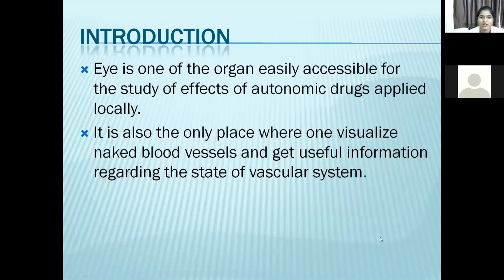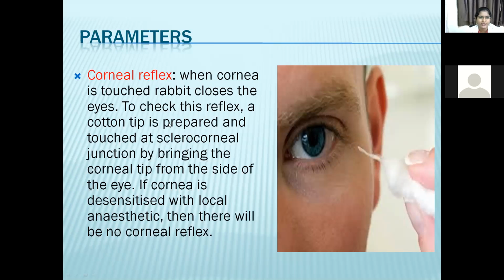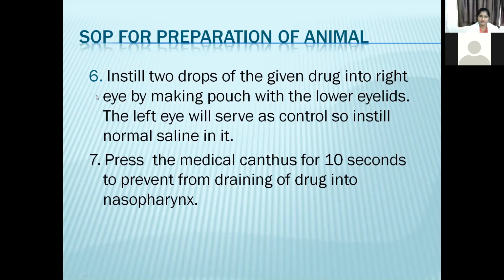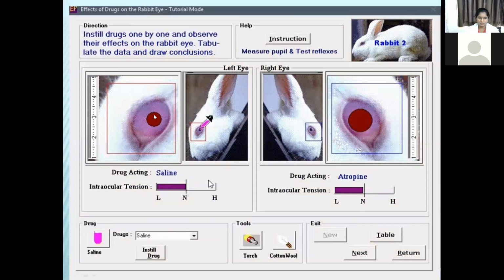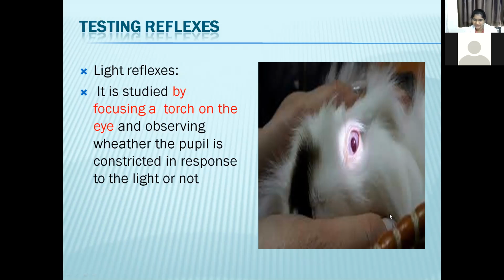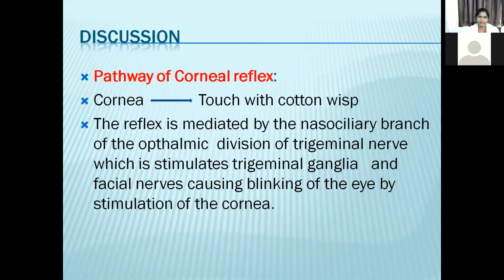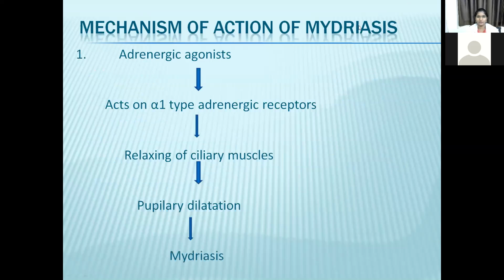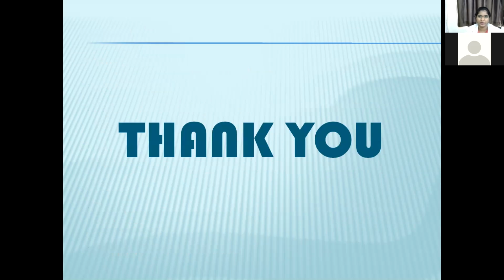Mrs Bala Tripura Sundari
CAL-8 Effect of miotics in rabbit eye